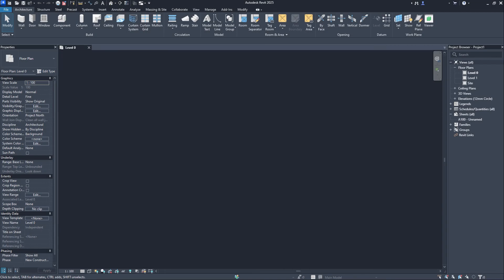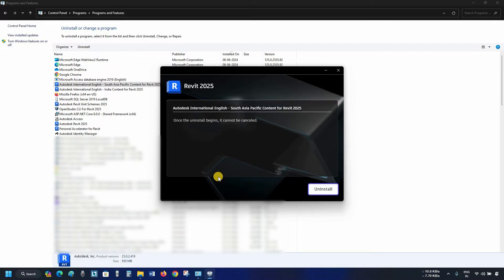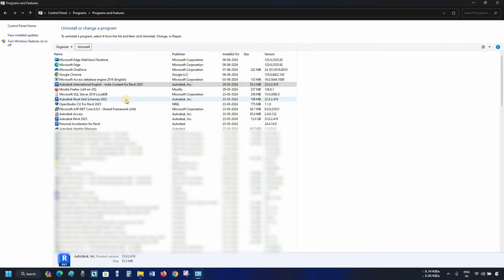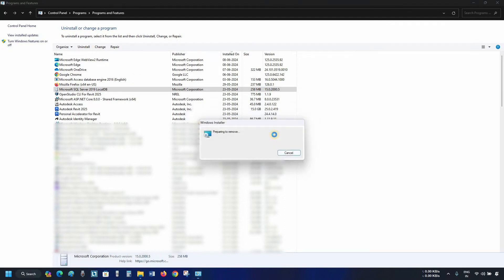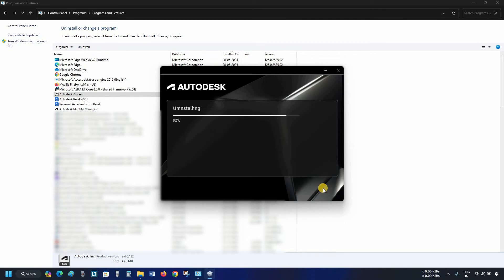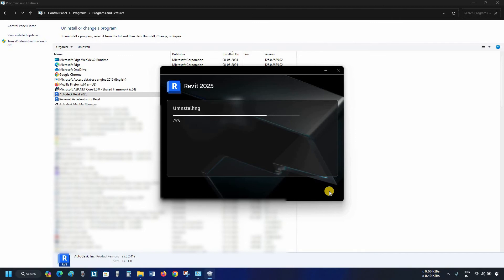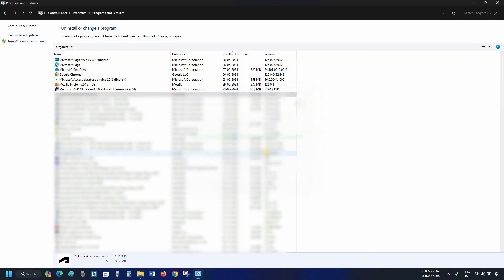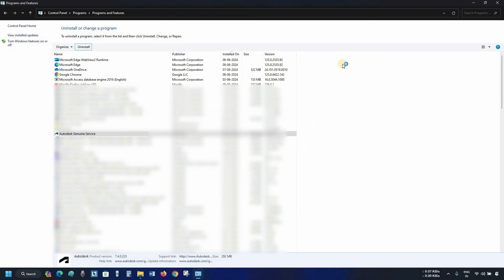Uninstall Revit 2025 Completely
Are you tired of struggling with uninstalling Revit 2025 from your computer? Look no further. In this video, I'll guide you step-by-step on how to completely and effortlessly uninstall Revit 2025 from your system. Say goodbye to the frustration of leftover files and registry entries that often come with traditional uninstallation methods. Follow along and discover the easy and efficient way to remove Revit 2025 once and for all. Don't waste another minute struggling with uninstallation.